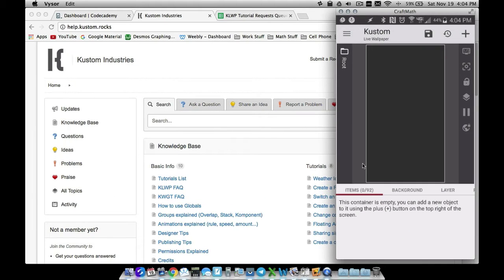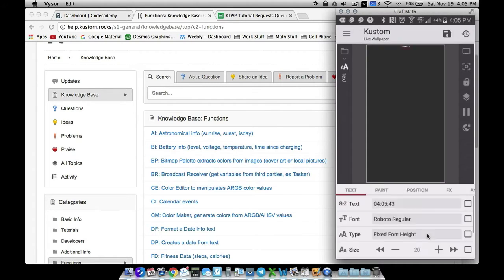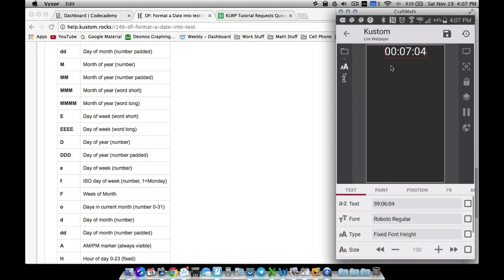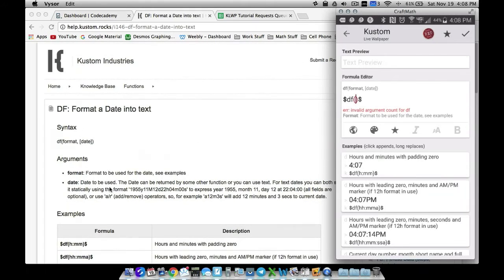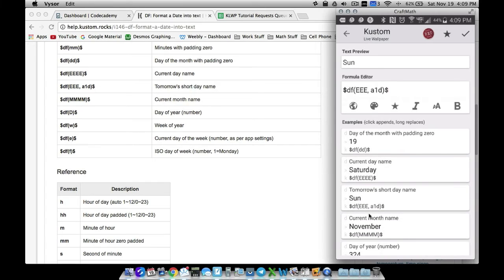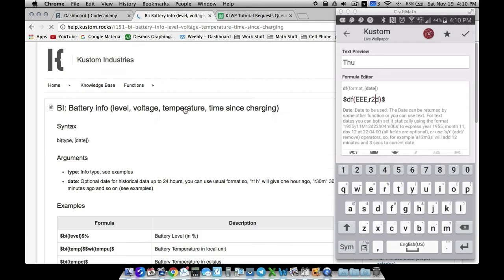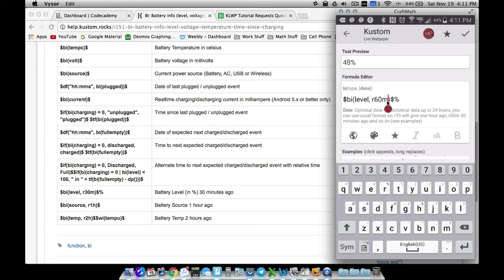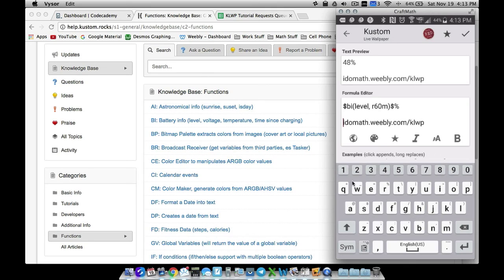KLWP For Beginners - The Functions of KLWP